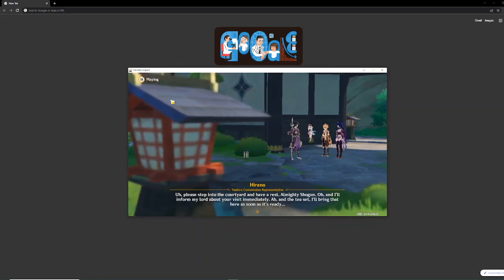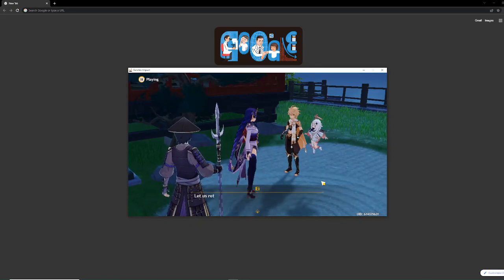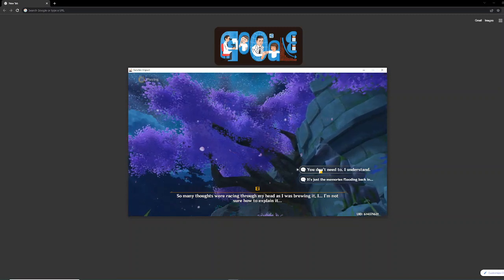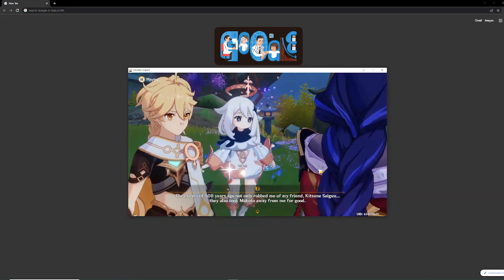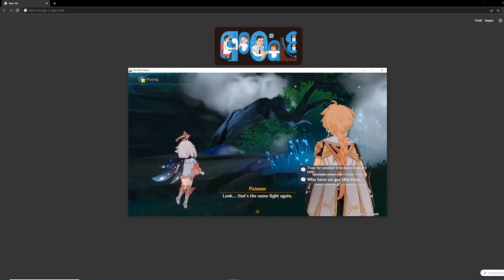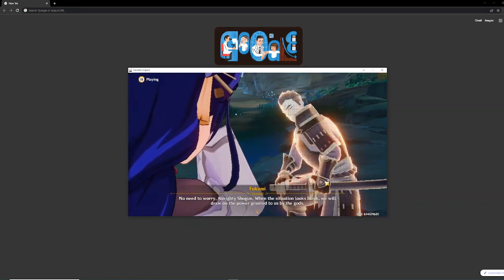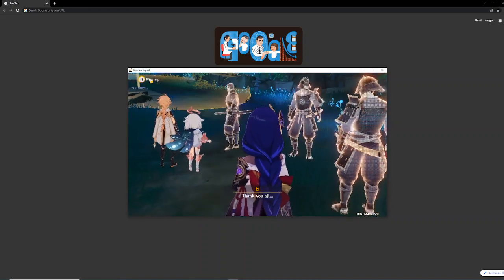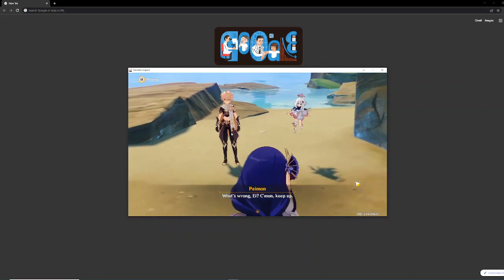Genshin Impact 2.5 Raiden Shogun Quest Act 2 Part 2